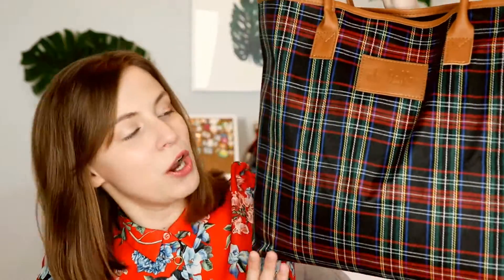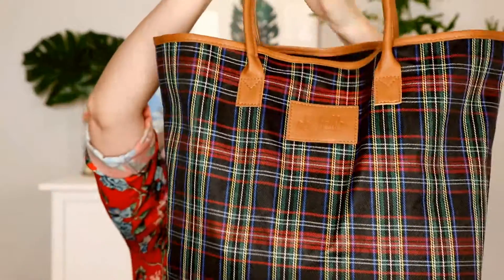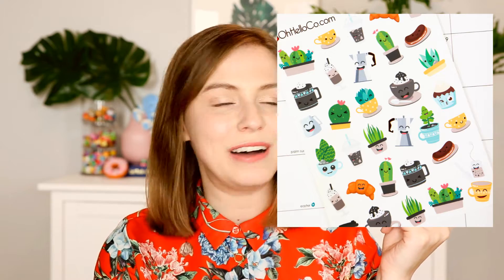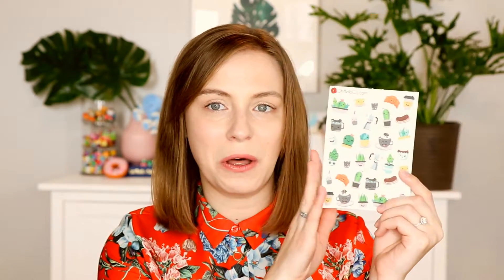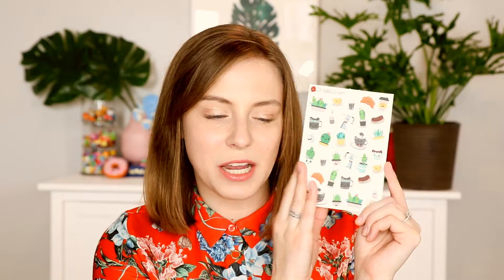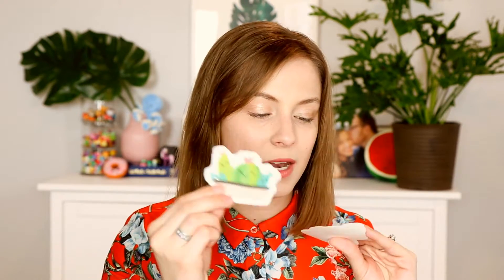Coffee Shop Vibes | April Oh, Hello Box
The April Oh, Hello Box will go live on Saturday, April 6th at 12pm EST! Boxes will be available until the end of the month or until they are sold out. Each box has over $100 of planner and lifestyle items for $44.95 plus flat rate shipping.